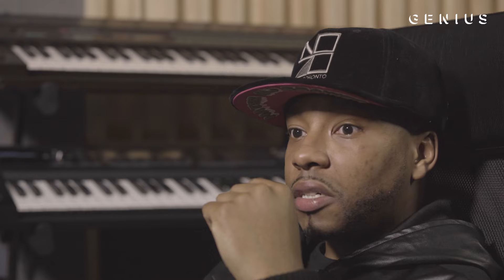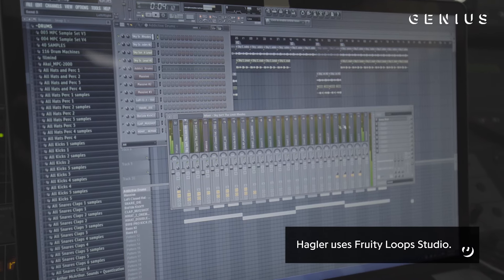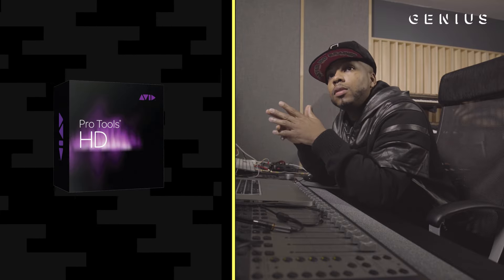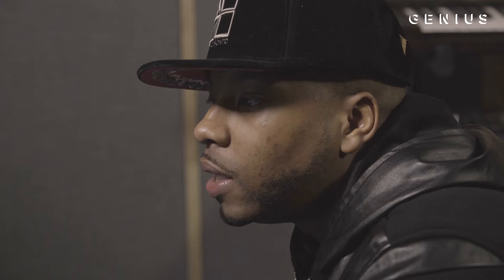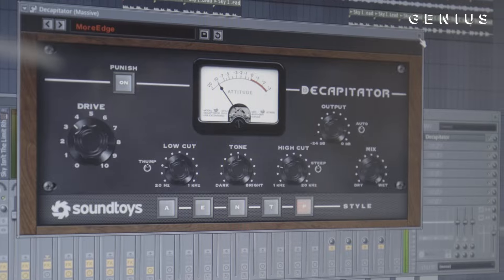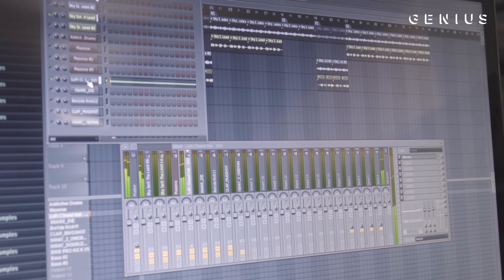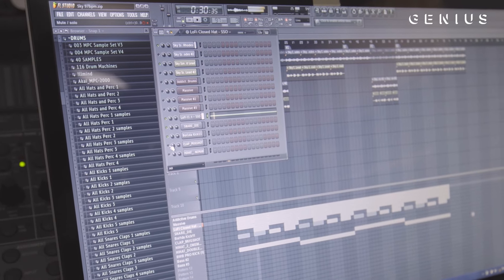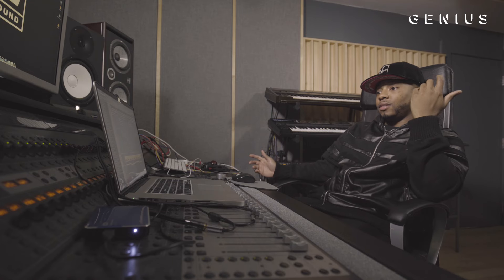The Making Of Drake's "Teenage Fever" With Hagler | Deconstructed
Drake’s “Teenage Fever” is one of the standout tracks on his latest album, More Life, and rising Toronto producer Hagler is the man behind the beat. He’s worked A$AP Ferg, Ty Dolla $ign, Vince Staples and many other artists—and previously produced on Drake’s “Fire & Desire.” The beat for “Teenage Fever,” however, has been years in the making for Hagler.